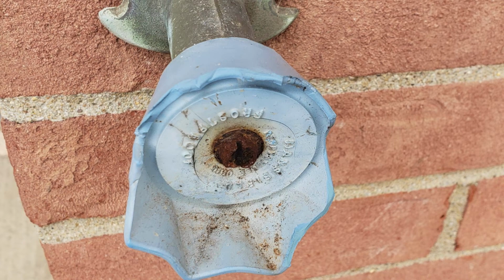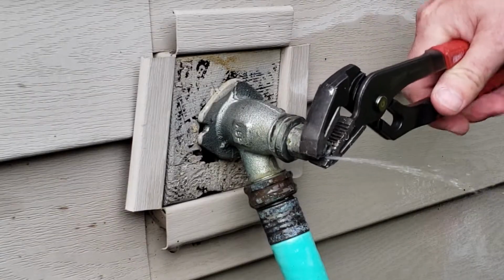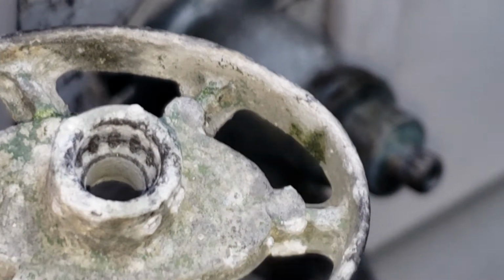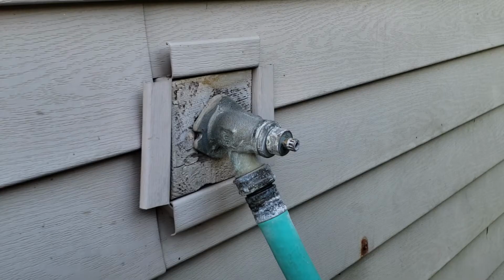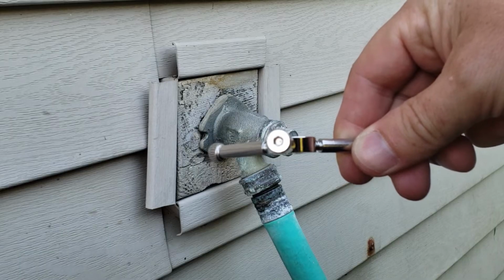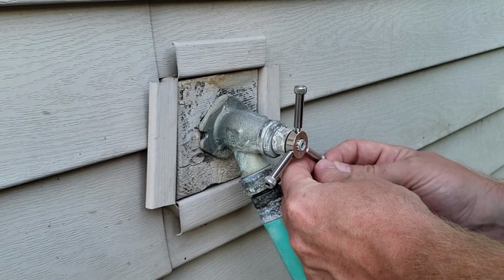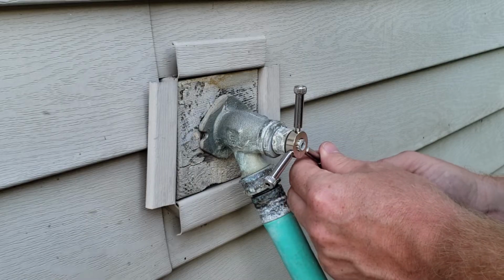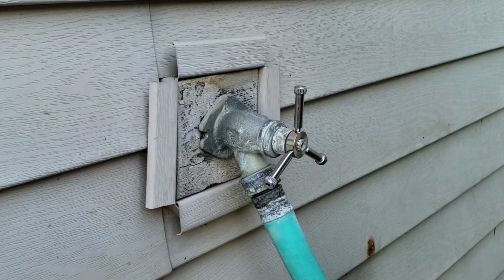BROKEN HOSE BIB HANDLE | CHEAP EASY UNIVERSAL REPLACEMENT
So it's spring time and you have a broken hose bibb handle or maybe a shutoff handle in the house somewhere has broken, stripped or corroded. This is the video for you. I accidentally found the ONLY universal handle that actually works. After 20 years in the residential maintenance industry I've seen many that claim and wanted to be what the handle in this video is.

I hope you found this helpful. I know you will! Enjoy!

Mandle link below, look in the plumbing tab to find it!

Just click on the DIY Mike plumbing part of the store to see!

All business and fan mail can be sent to the following:

DIY Mike
Orient, OH, 43146